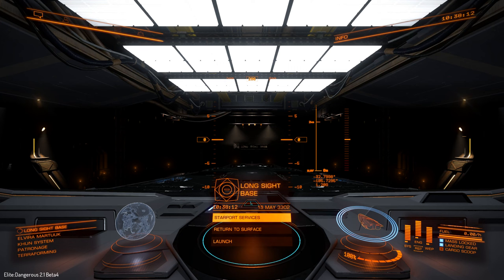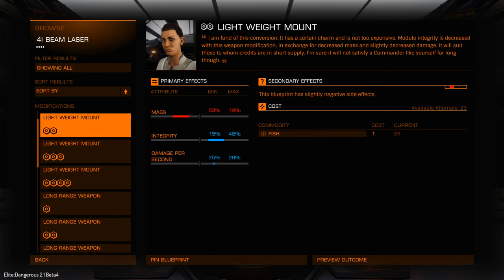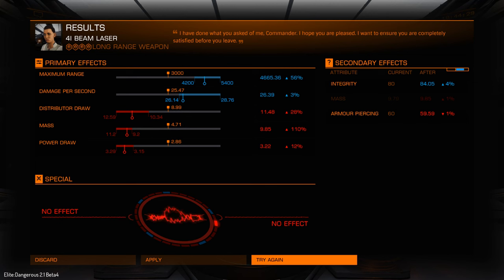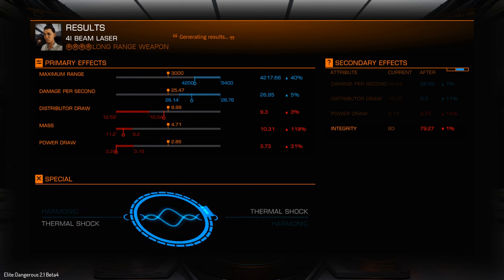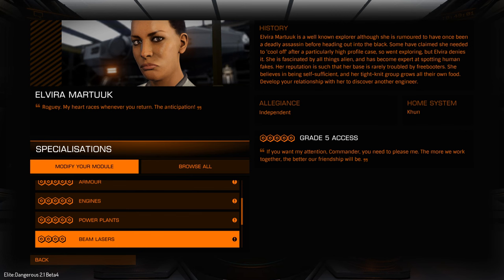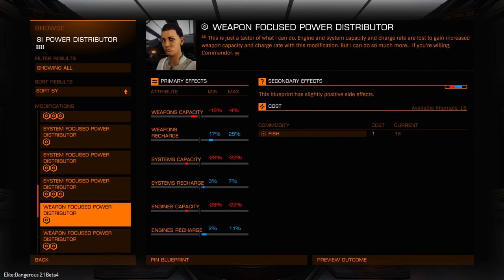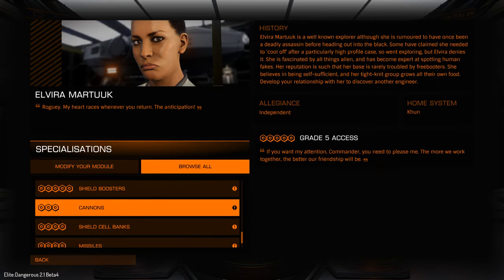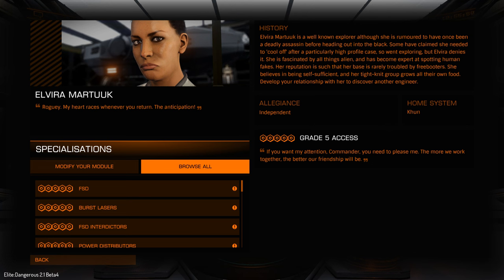A guide to the Engineers (Elite Dangerous)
In this video I explain what the Engineers are and what they do, in Elite Dangerous.